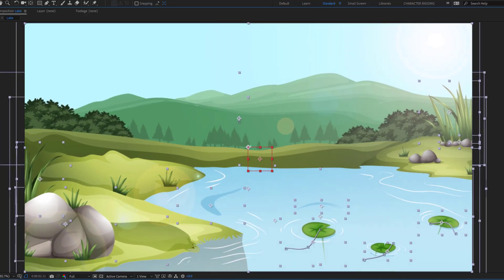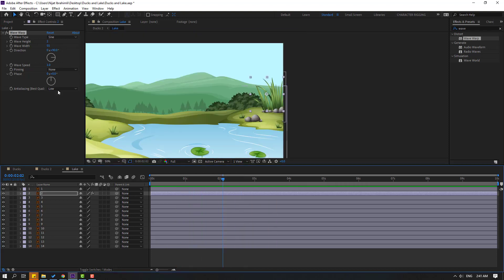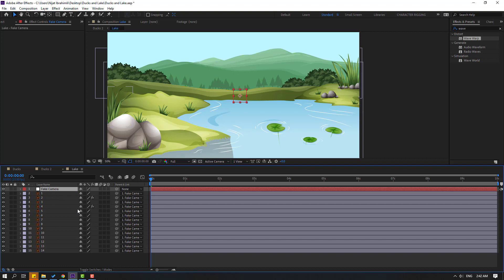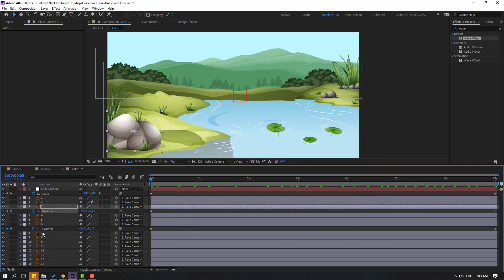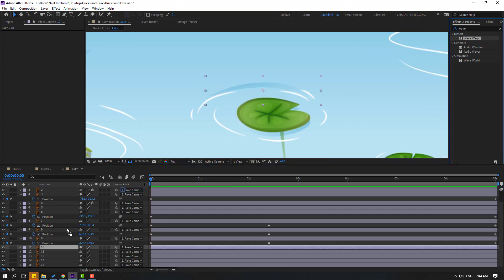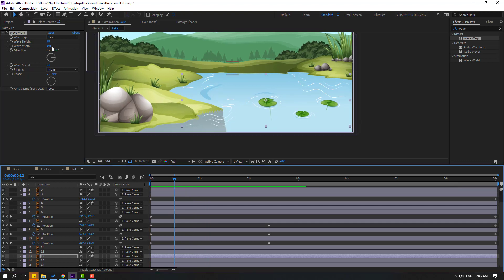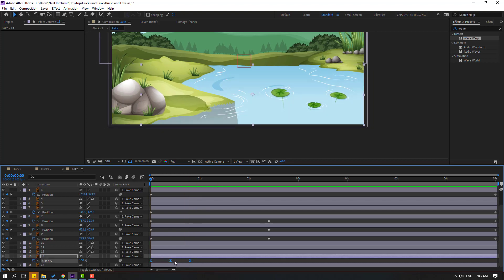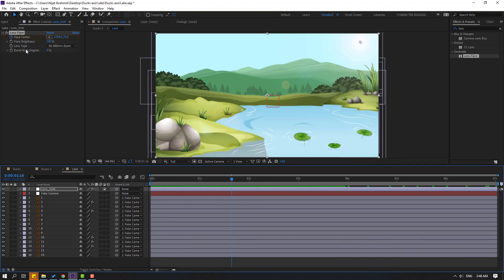Lake Animation in After Effects Tutorials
Hi guys, welcome to my new After Effects tutorial. In this tutorial i will show how to make lake animation with After Effects. Let's get started!